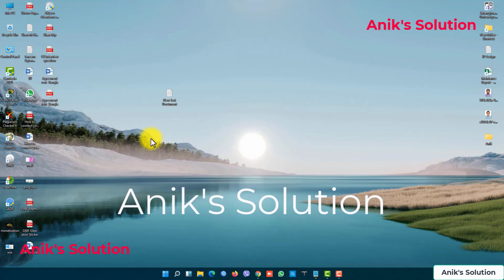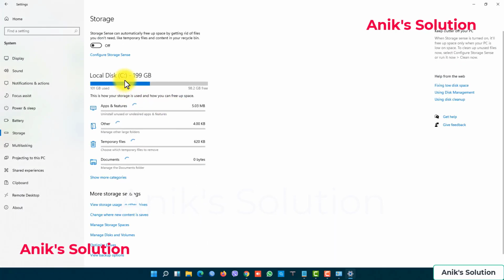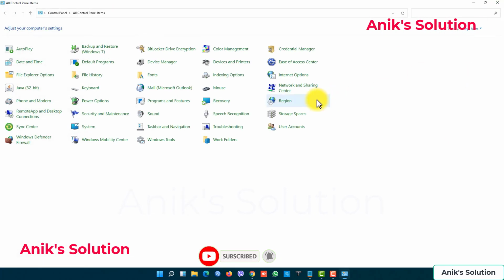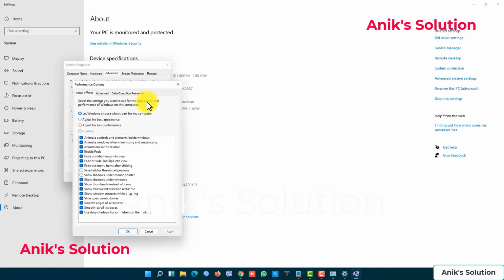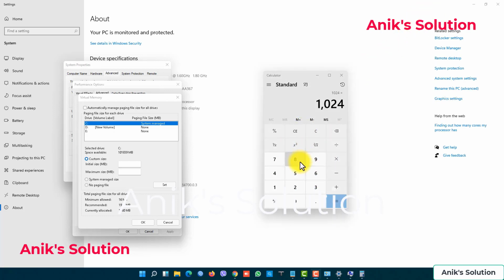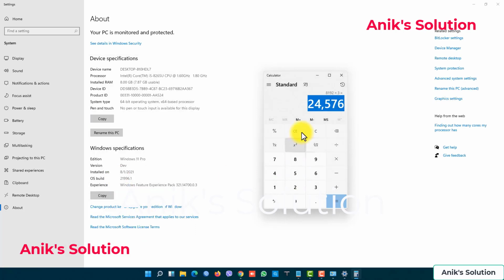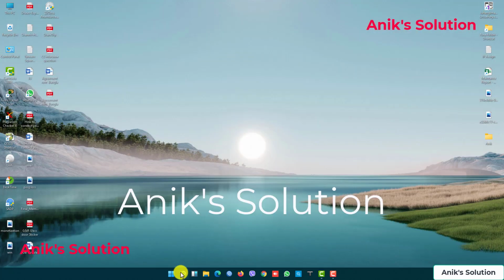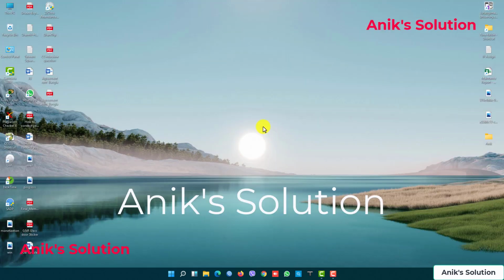Increase RAM (virtual memory) in Windows 10 - 2021 Working Tutorial || Latest Video 2021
This is a video tutorial of how to make your computer faster without having to actually install a physical RAM and using Hard disk space as virtual RAM. If you need more RAM for your computer, you can first try to increase the virtual memory to see if this fixes your problems before you buy. In windows 10/8/7 there is a pagefile. sys file that works as your virtual ram memory. While not as fast as real random access memory, it does the job, and it's free!
Try to adjust virtual memory on Windows to optimize system performance using this tutorial, and see! :)
Note that if your drive is very slow this might not be the best idea. Also, virtual ram is never as good as real RAM, and to install that I got 2 very nice tutorials about that in the playlist!